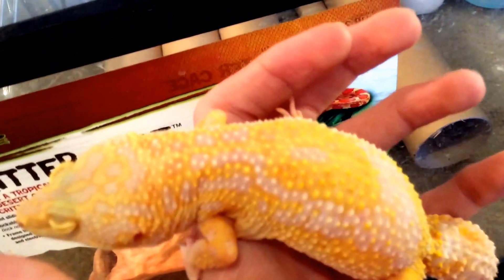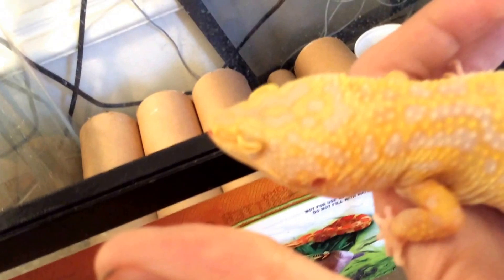New Leopard Geckos and Leopard Gecko Project for 2016-17!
Yay! I got a new female Sykes Emerine tremper albino leopard gecko from Steve Sykes over at geckosetc.com. I am going to breed her with my male SHTCTB (Super Hypo Tangerine Carrot Tail Baldy) who isn't in this video because I don't have him yet but I will later tonight. And then breed the offspring to my Mack snow leopard gecko. I'm excited.